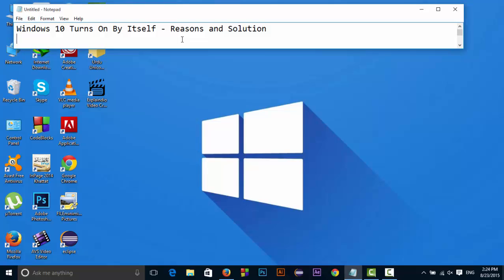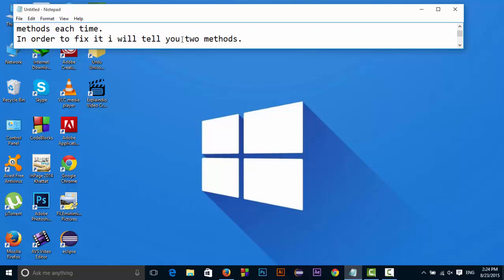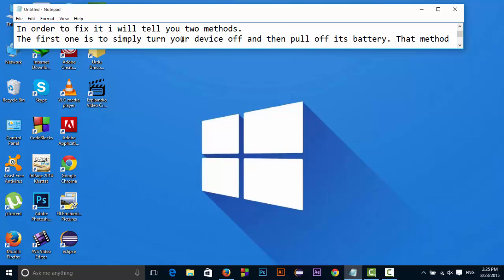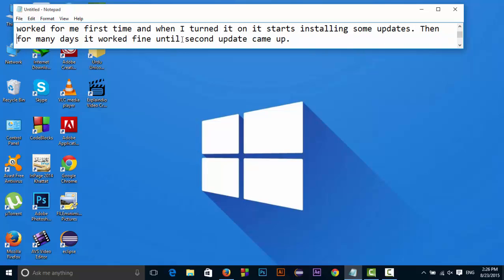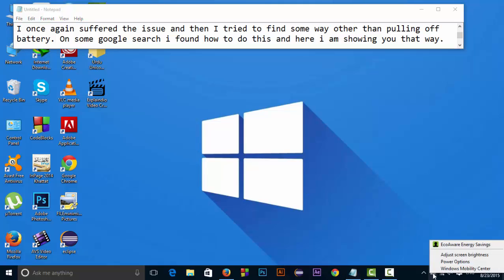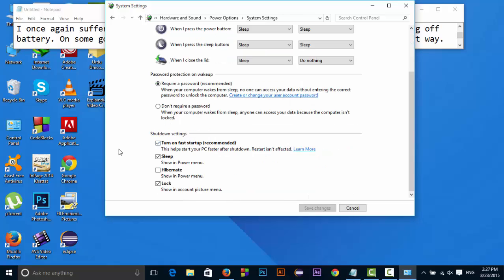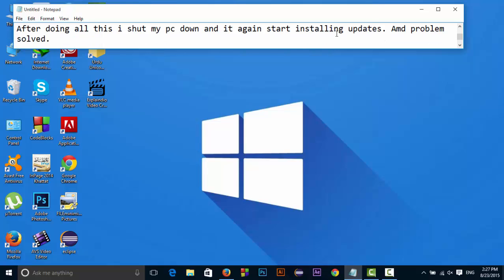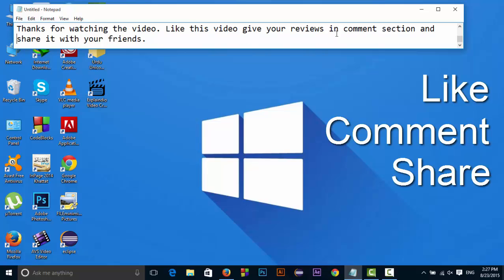Windows 10 Turns On By Itself - Reasons and Solution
Windows 10 got some odd bug of tuning itself automatically on after shutting down.
Windows 10 has got some really weird bug. I faced it twice and solved it with two different methods each time.
In order to fix it i will tell you two methods.
The first one is to simply turn your device off and then pull off its battery. That method worked for me first time and when I turned it on it starts installing some updates. Then for many days it worked fine until second update came up.
I once again suffered the issue and then I tried to find some way other than pulling off battery. On some google search i found how to do this and here i am showing you that way.

After doing all this i shut my pc down and it again start installing updates. Amd problem solved.

So you guys have most probably understood the reason. Windows 10 is having some issue in holding its upadte and shutting down pc combined. I hope Microsoft will fix the issue soo.